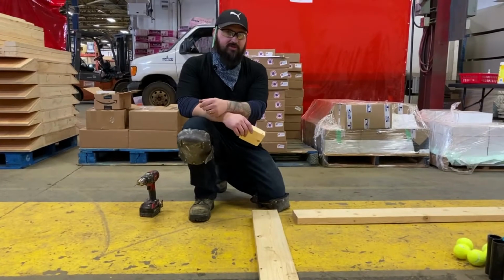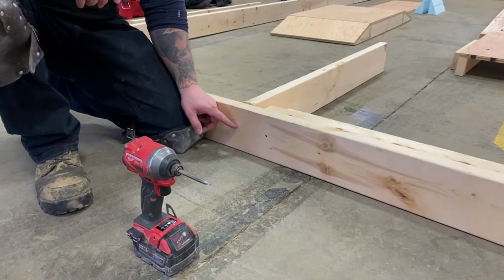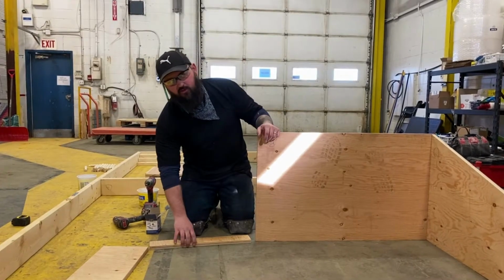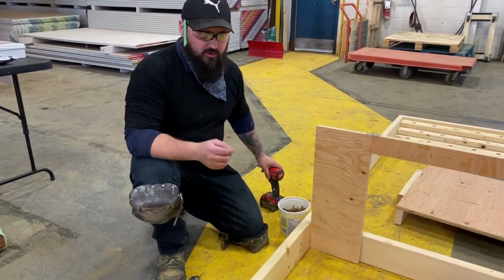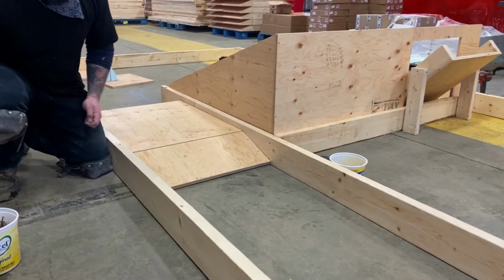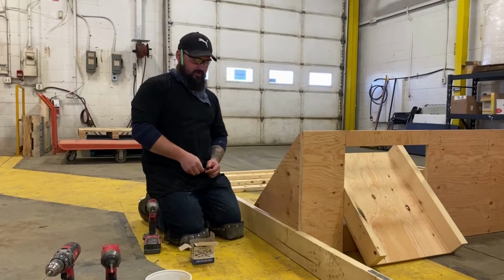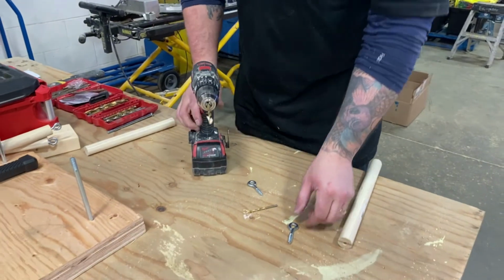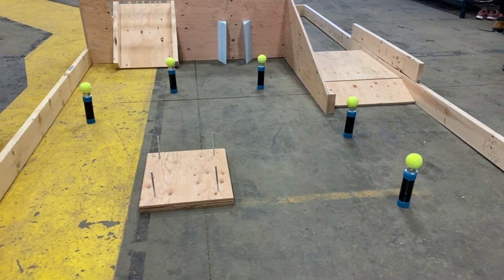2021 Provincial Competition Robotics Court Guide